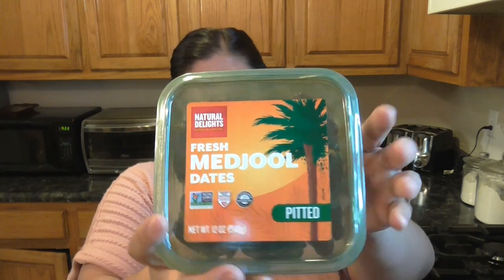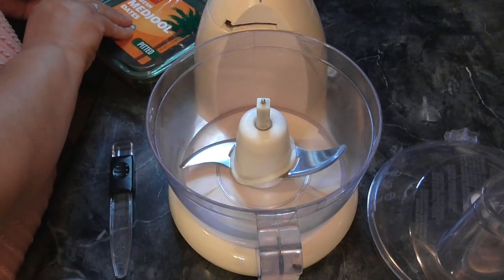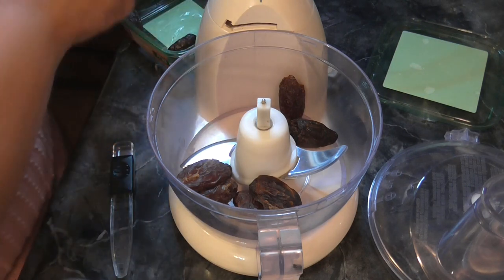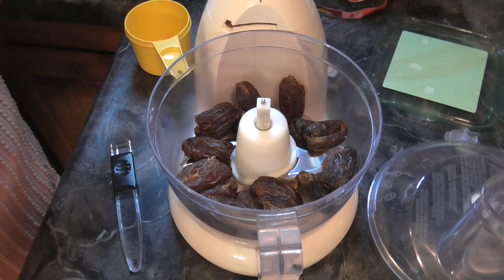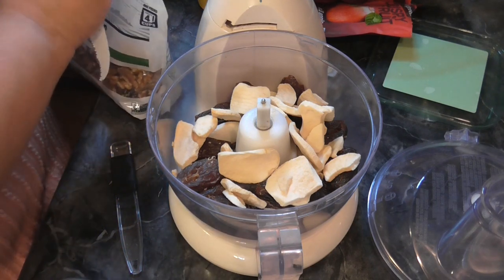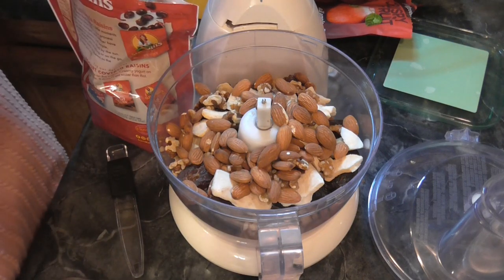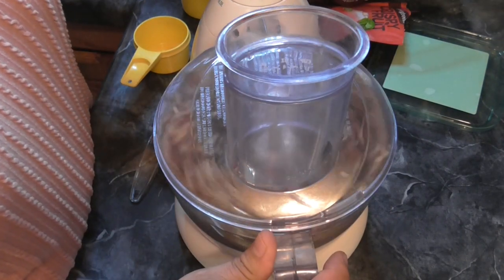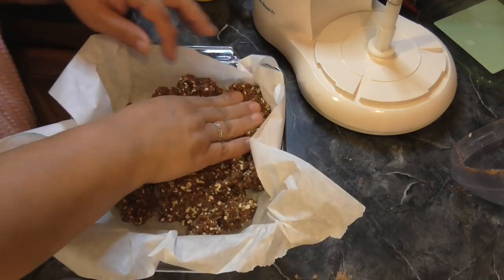APPLE PIE BARS!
Today we are making yummy, delicious Apple Pie Bars!
This channel is about growth and learning, along with cooking, baking and sharing! Subscribe, I would love to have you so that we can form a community to help each other grow and learn more about ourselves, each other and lift each other up if anyone ever needs it!